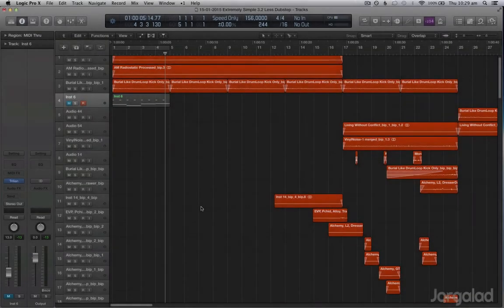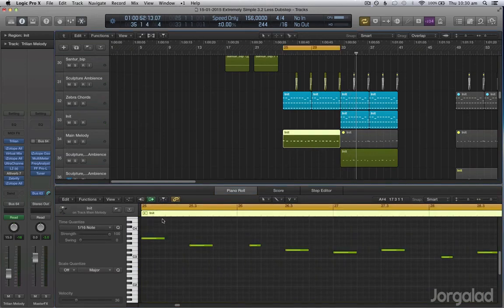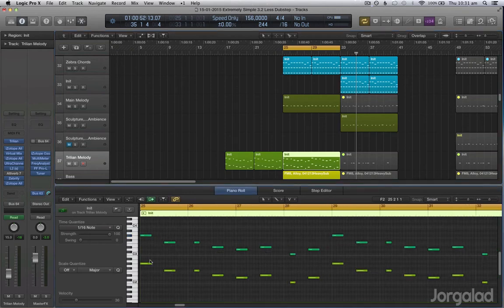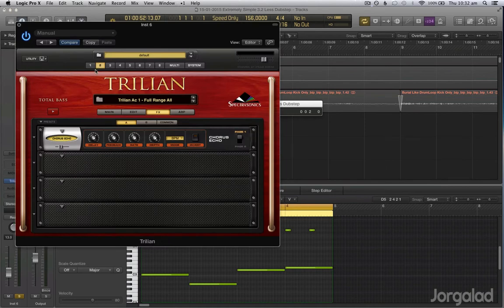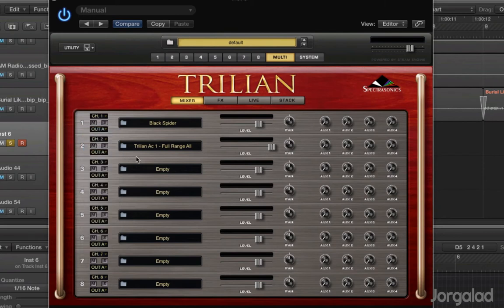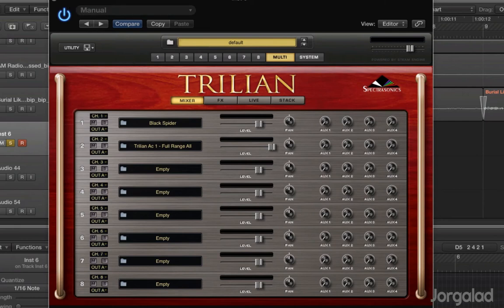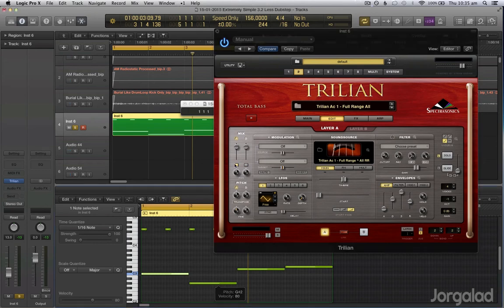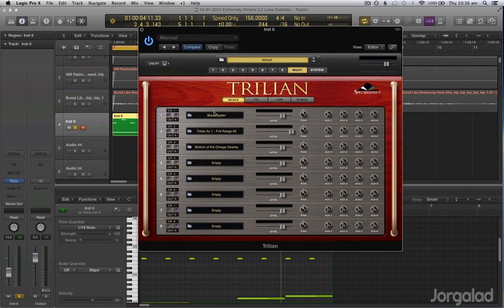Control Multiple Patches at Once with MIDI Routing - Creating Tracks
MIDI routing may seem a bit confusing at first, but it will open new possibilities and inspire new ideas the more you explore your options.

There's nothing quite like those a-ha moments you can have with new MIDI routing discoveries. Whether it's finally figuring out how to set up multi-output drum kits out of Kontakt for ultimate control or controlling your DAW with your favorite MIDI controller, it's always a feeling of great accomplishment and creates a feeling that anything is possible if only you could figure out the MID routing.

To an extent, this is true. MIDI has brought countless new capabilities to the music production world and continues to used in new and creative ways that help us evolve music, how it's made, how it's performed and even how our fans engage with it. At some point in the process, MIDI routing was set up and then the magic happened.

Once you begin to wrap your mind around the concept of MIDI routing in general, it's actually fairly simple and mostly consists of matching up numbers. A single MIDI link usually consists of 16 channels which MIDI information can be routed. This what makes the technique shared in this video tutorial possible. The synth being used has the ability to load several patches at once, and each one can be set to receive MIDI information on separate channels. So with the proper MIDI routing, you can control all of them from the same arrangement!

Cheers,
OhmLab